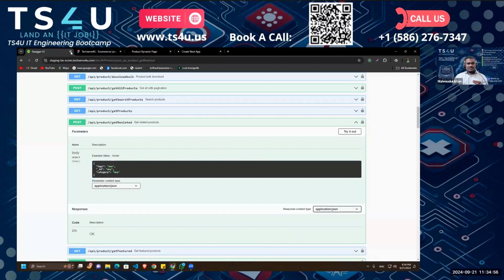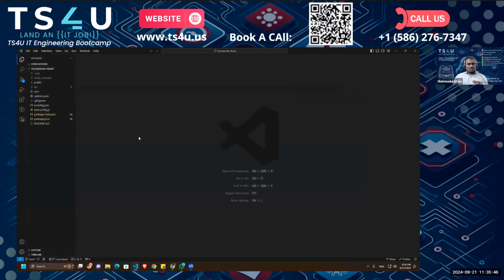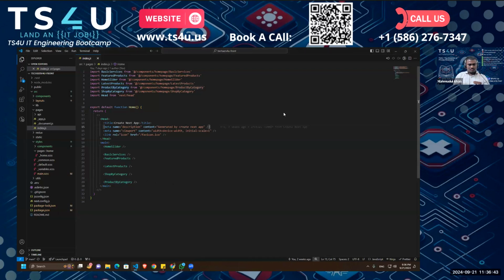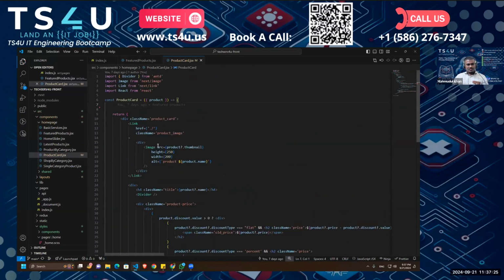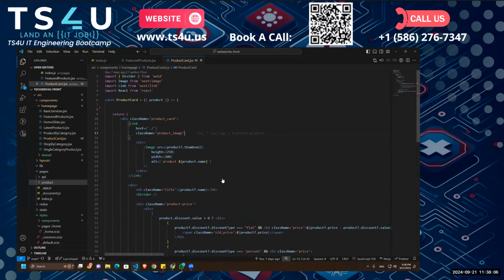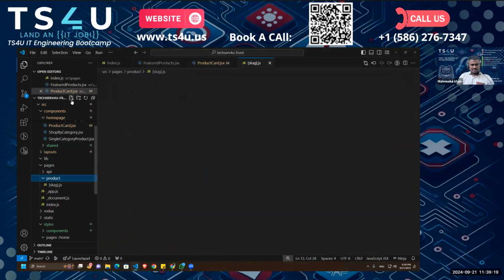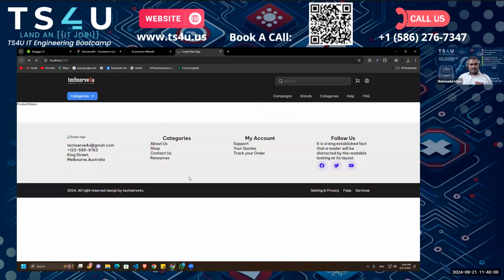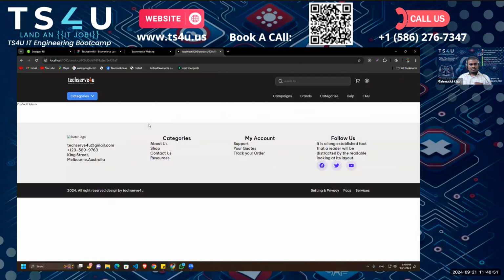03. How to Make a Product Details Page in 2024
- The project involves creating a website with a homepage, category section, product page, and shop by category section.
- Currently, clicking on a product takes the user to the homepage instead of the product page.
- The project structure includes pages, components, layouts, library files, and styles folders.
- The homepage features a home slider, basic services, featured products section, latest products, shop by category section, and product by category section.
- The product card component contains a link tag that needs to be updated to redirect to the product page.
- A product page is created within the pages folder to handle dynamic routes for individual products.
- The product details component is added to the product page to display product information dynamically.
- The link in the product card component is updated to include the product ID for dynamic routing to the product page.
- Testing confirms that the dynamic routing for the product page is functioning correctly.
- The next steps involve dynamically loading and displaying product details on the product page.

In this video, we will guide you through the process of creating a Product Details Page for your eCommerce website in 2024. Learn how to set up a route that will effectively display your product information and enhance the user experience. We will cover essential topics such as defining the route structure, implementing dynamic content, and optimizing for SEO to ensure your products stand out in search results. Whether you're a beginner or looking to refine your skills, this tutorial will provide you with the tools you need to create an engaging and informative Product Details Page.

Our Office address:
30500 Van Dyke, Ste- 201